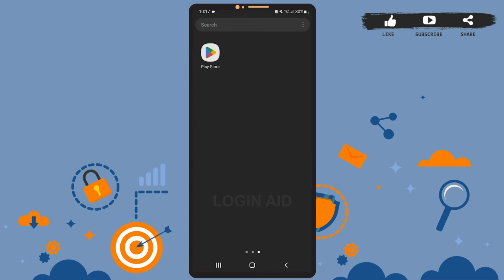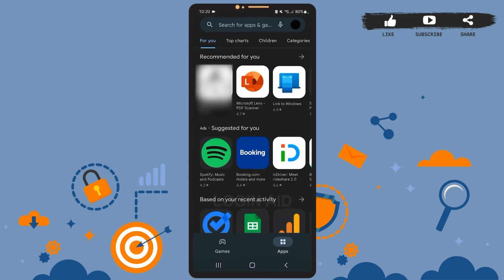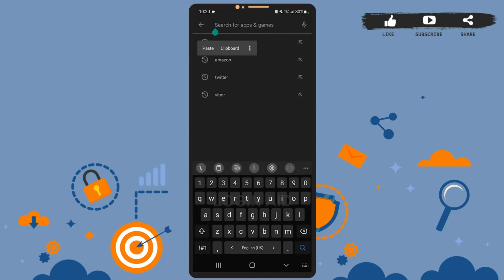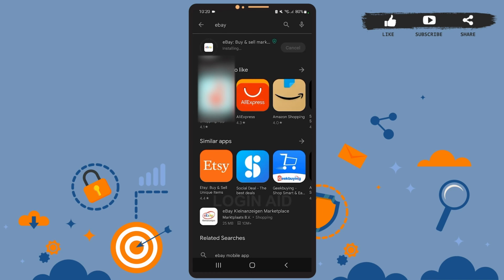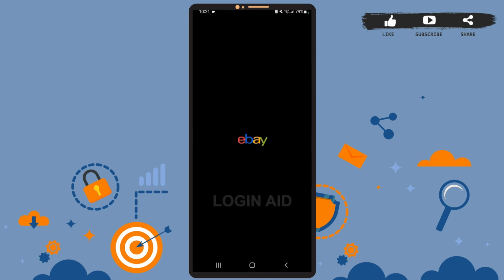How To Download & Install eBay App | 'eBay: The shopping marketplace' Mobile App Download Guide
eBay App is an online shopping platform as well as a selling platform. You can use the eBay App to buy and sell anything or any items online. You can Download & Install eBay App from the Google Play Store app.